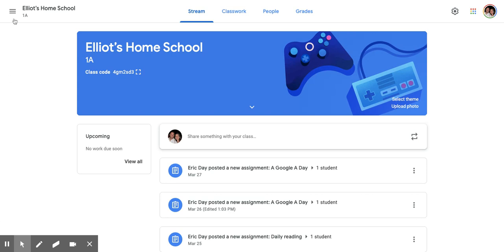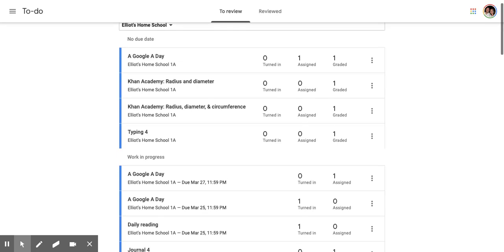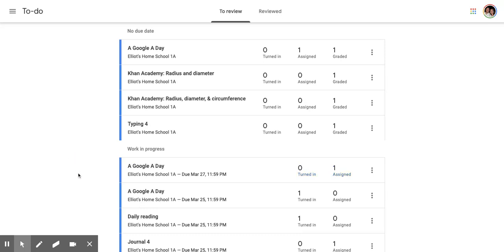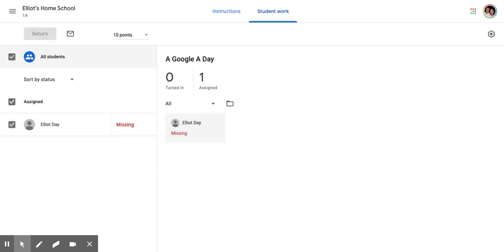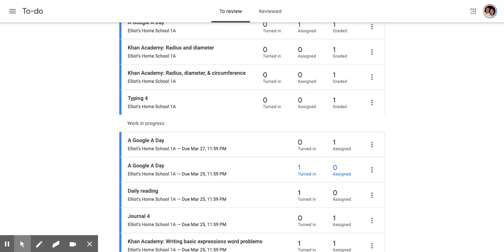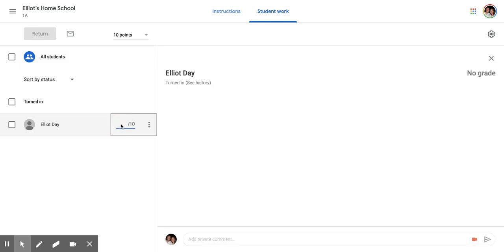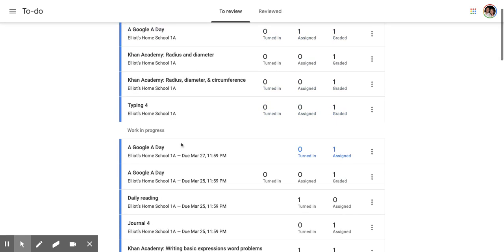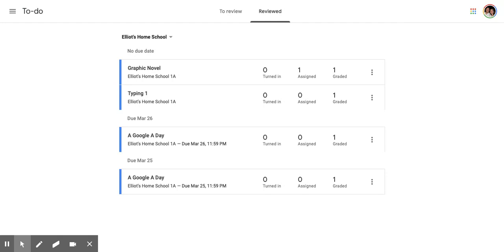Google Classroom - Teacher's To Review Feature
Manage all assignments and quizzes from the To Review feature in Google Classroom. This video shows the different features available for teachers to help them manage a digital workflow. Google changed the name from To Do to To Review in the teacher's view. The features are the same